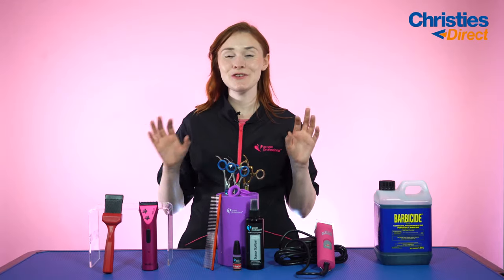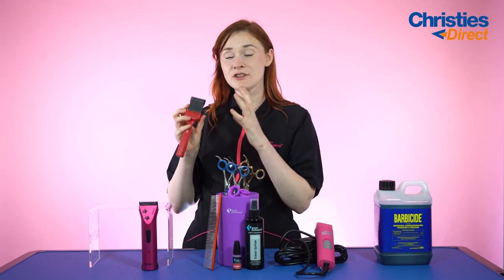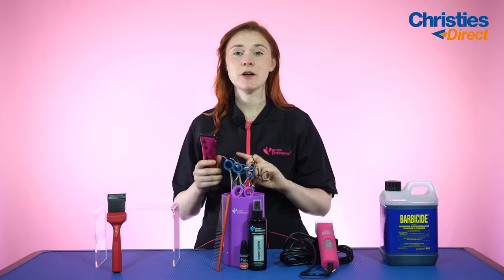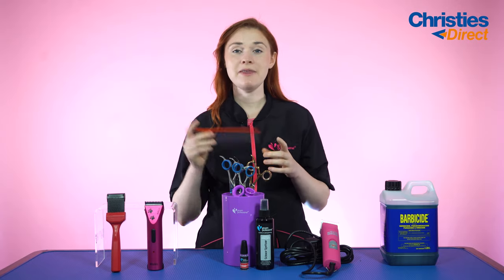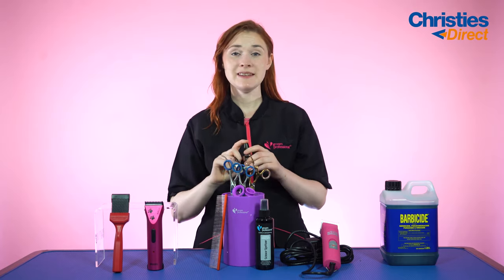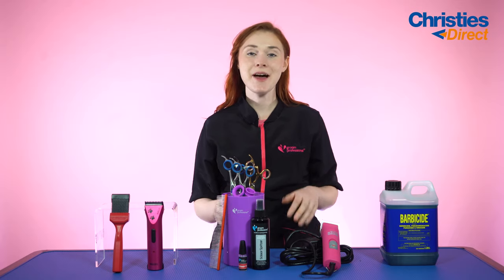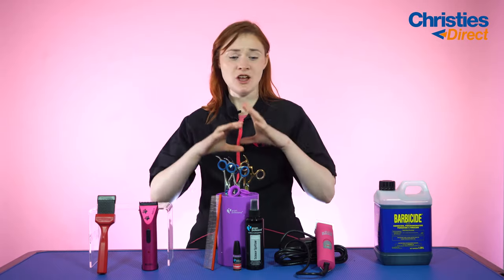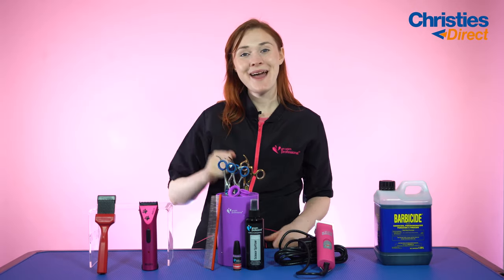July Top Picks | Our FAVOURITE products this month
Jenny discusses our top picks for July. Find products for your salon that are life-savers and find your new favourites.

Make sure you don't miss a video by turning on the bell notifications as well!

Follow us and become a member of the Christies Direct family:
FB & IG : @ChristiesDirect